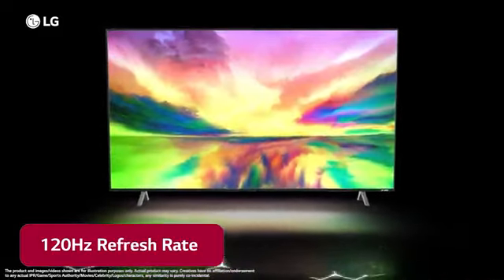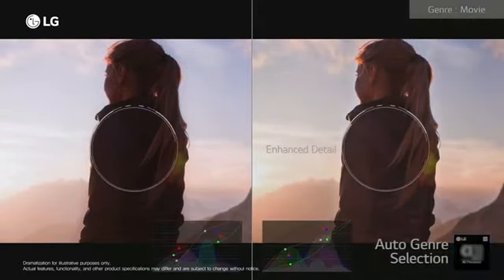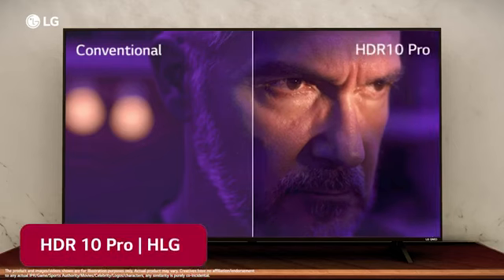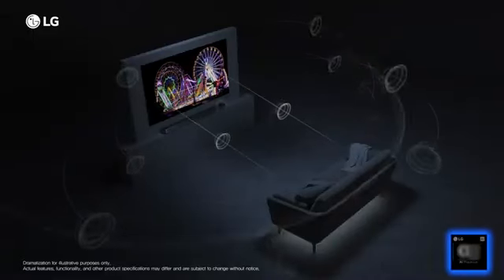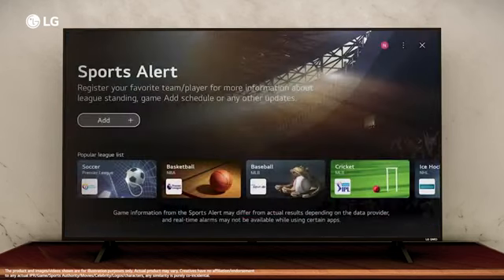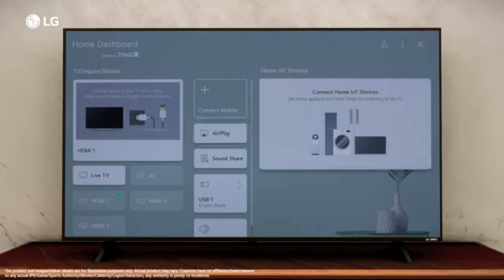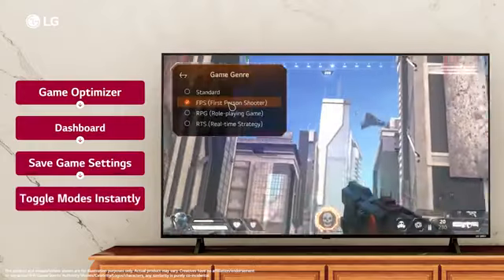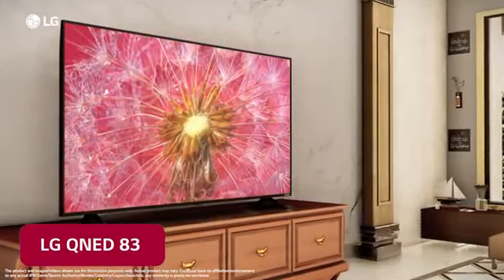LG QNED TV Ad